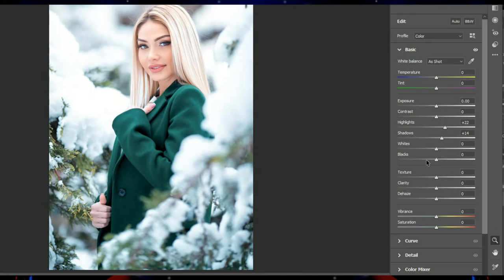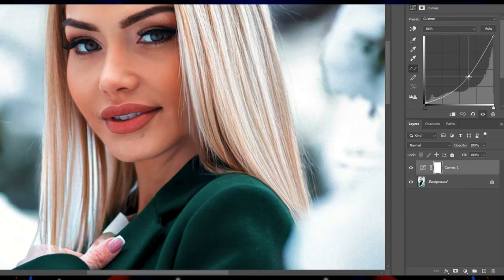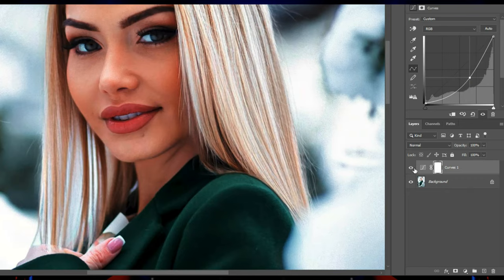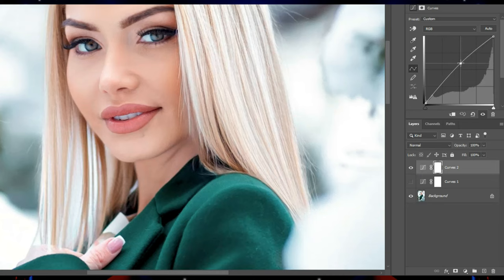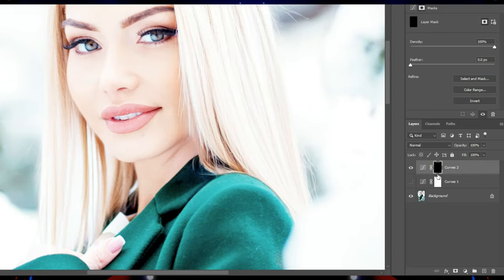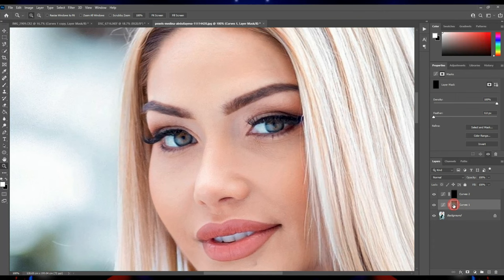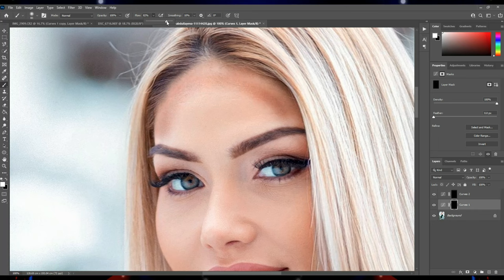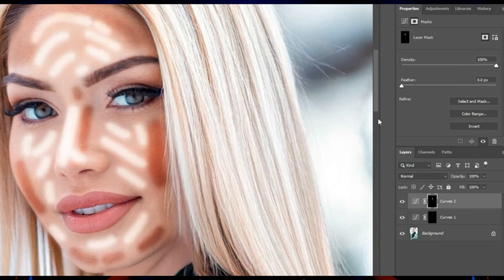Photoshop tutorial - Dodge And Burn In Photoshop